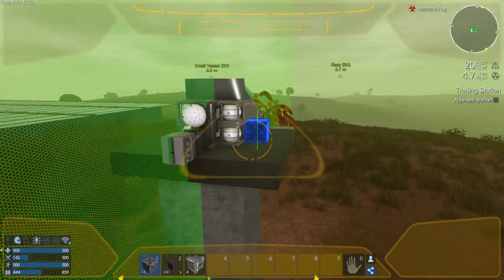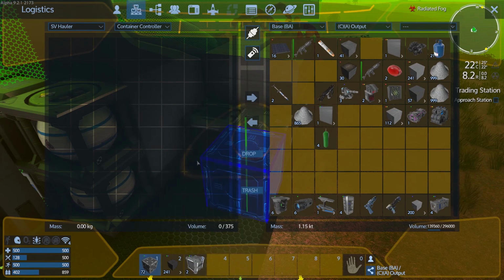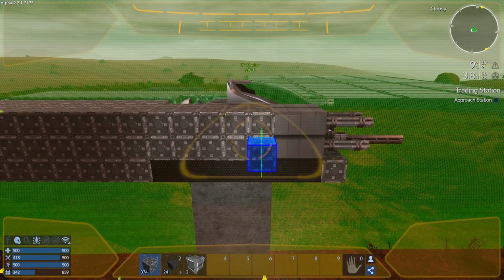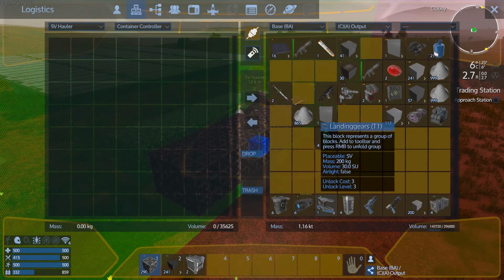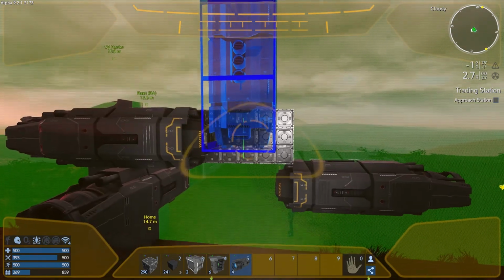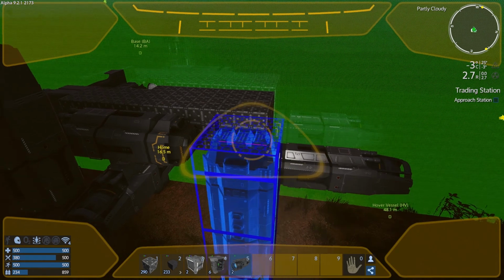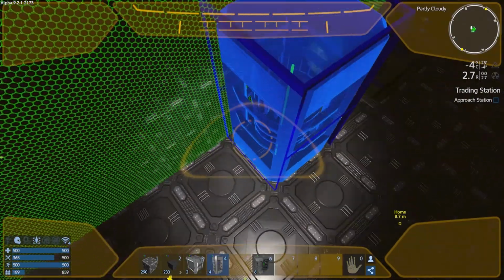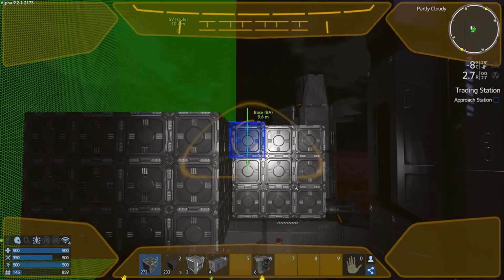Empyrion Alpha 9 Ep 17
Welcome to my Empyrion - Galactic Survival Alpha 9 Let's Play. Please be kind and offer suggestions in the comments. I'm happy to get input that can help me become better.

As always, if you like the video, please click the like button.